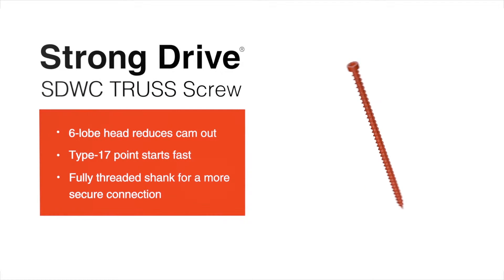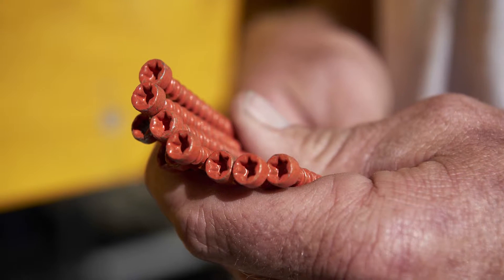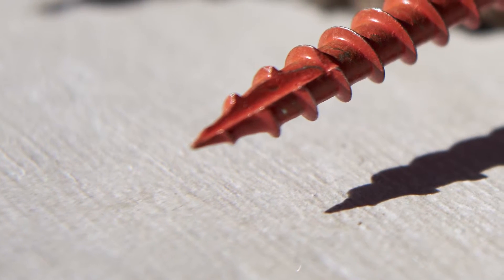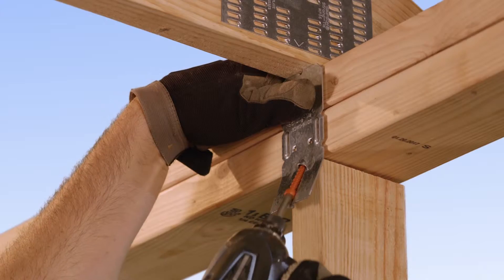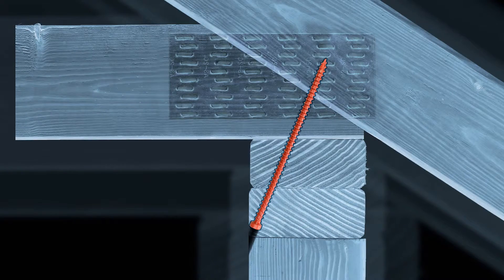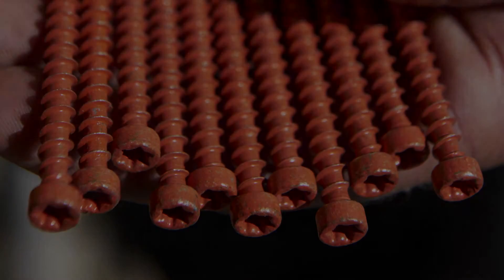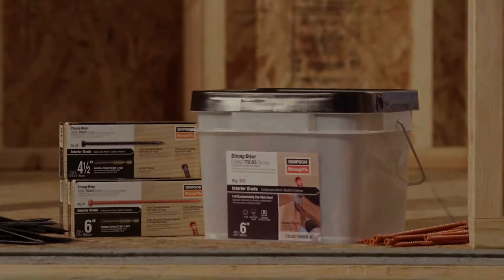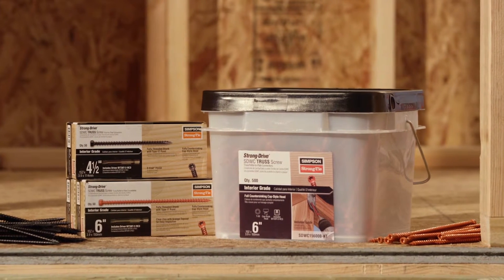Strong-Drive® SDWC Truss Screw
Attach Trusses and Rafters Faster!
The Strong-Drive SDWC Truss screw provides a truss- and rafter-to-top plate connection.▼

The full-threaded shank engages the entire length of the fastener, providing a secure connection. The Strong-Drive SDWC Truss screw is the perfect fastener for constructing a continuous load path and the orange topcoat makes inspections quicker and easier than conventional timber connectors and nails.

Together we’re helping build